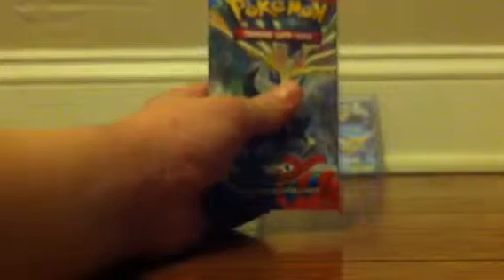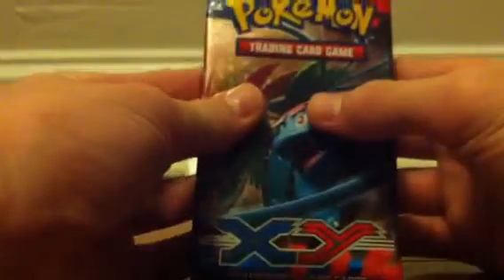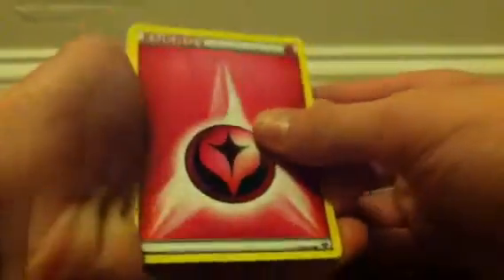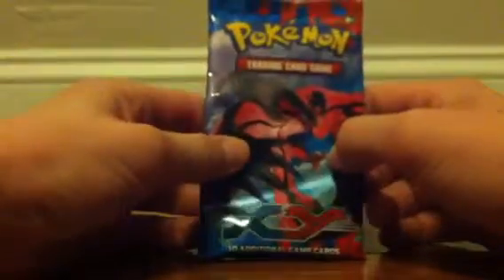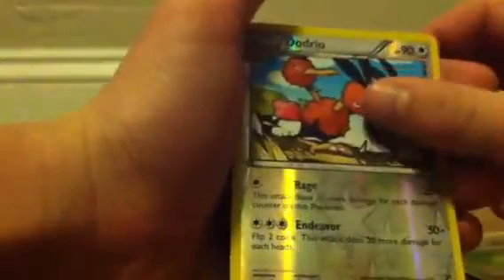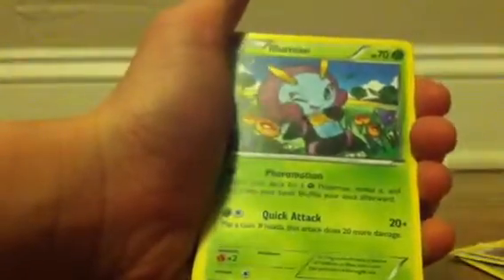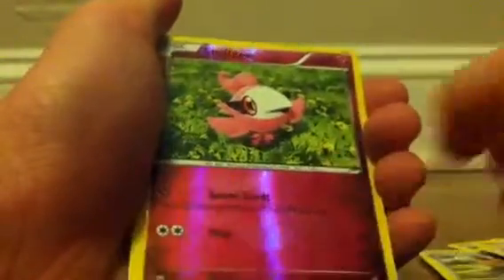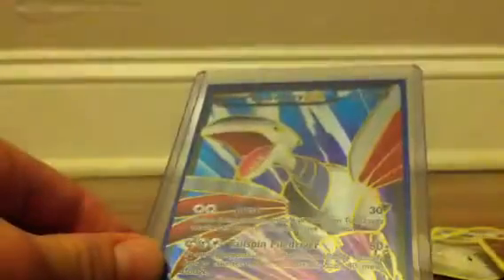Opening 3 pokemon x and y booster packs (FA PULL!)